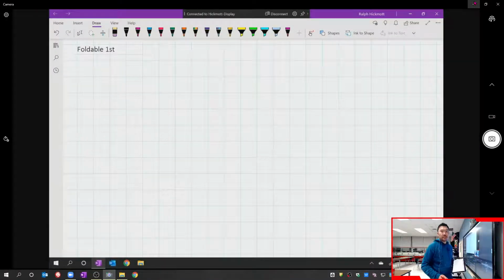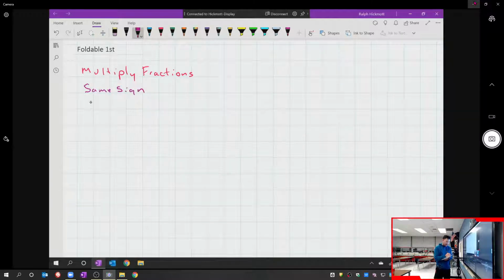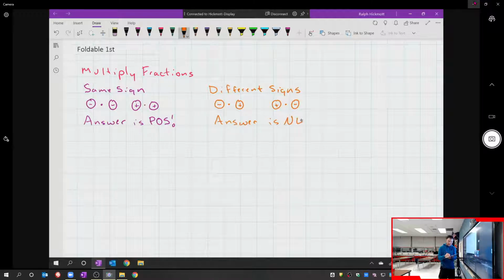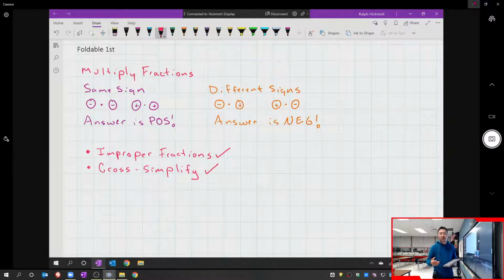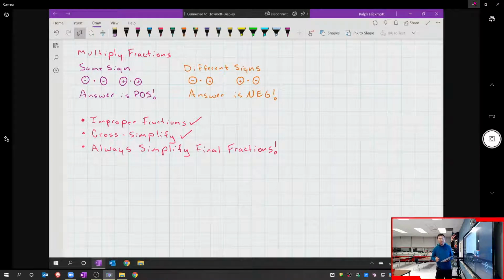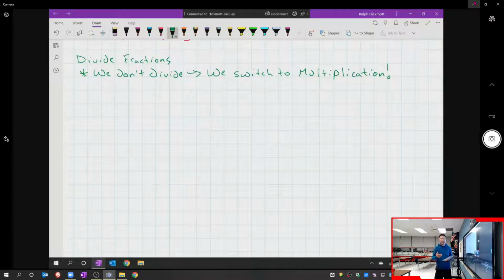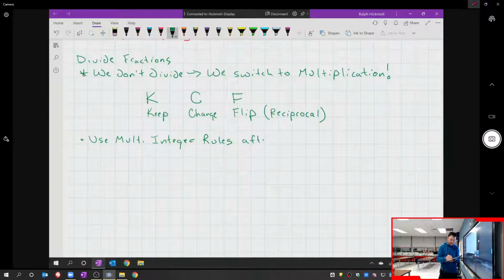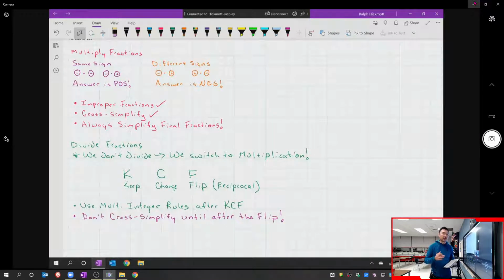Ch 2 Multiply Divide Fractions Foldable BIM Red